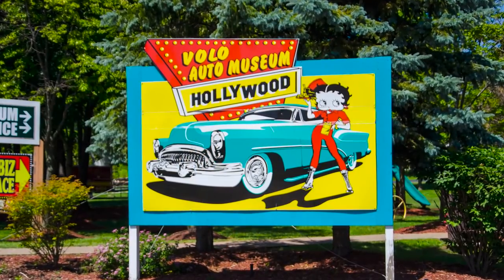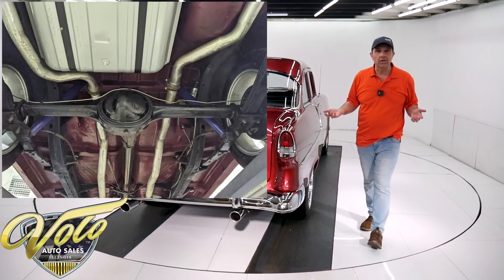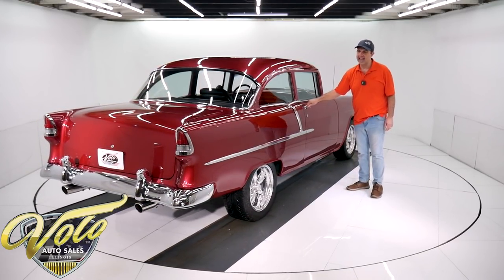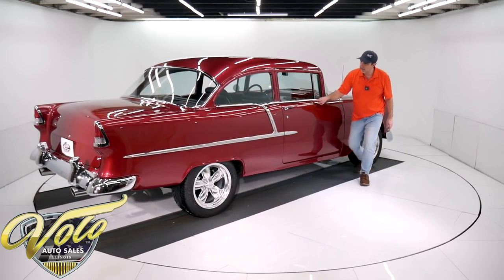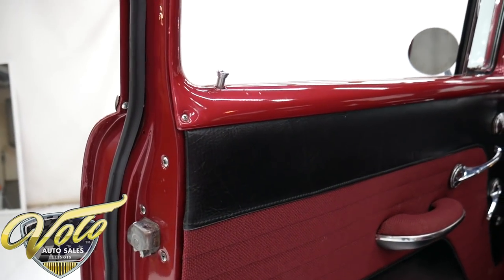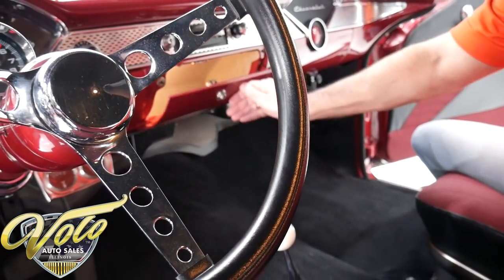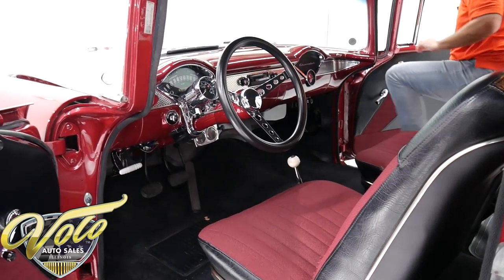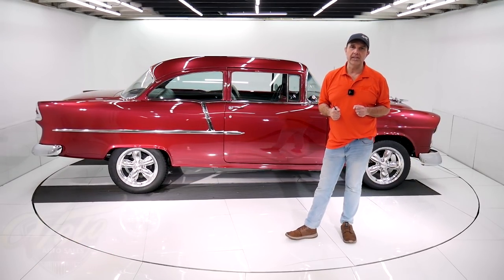1955 Chevrolet 210 for sale at Volo Auto Museum (V20195)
The paint and color are gorgeous. It looks like a piece of candy. It becomes obvious that whoever built this car did it with pride.

EXTERIOR: The body is absolutely straight and the gaps are right on. No rust or damage. Gorgeous color, it has some highlights when the light hits certain angles. The paint shows really well but has some flaws if you look for them. On the trunk lid there is some bubbling. The metal flake and color is uniform. It has ghost flames very tastefully painted on. It has a very smooth glossy finish, it looks wet.  Upfront the grill and headlight assemblies were replaced. The taillight assemblies were replaced. All the stainless trim was straightened and polished. New windshield. New American Racing Daisy wheels, 17x7s in front, 17x9s in back. New tires have less than 50 miles on them.

INTERIOR: Professionally restored. Matching custom upholstery on seats and door panels, it all fits nice. Seats have firm cushions. The metal is all painted slick like the outside. The trim on the dash was replaced. Old school hot rod steering wheel with a tachometer on the column. There is also a guage cluster under the dash. New wiring harness. Tight fitting cloth headliner and matching visors, working dome light. On the floor is newer carpet and a Hurst Indy shifter. The cassette stereo sounds great through 6x9 speakers. Overall it is a very tidy interior.

ENGINE COMPARTMENT: Rebuilt 350 bored to a 355. Has a hotter cam, aluminum intake Holley carb, HEI ignition and headers. Dressed up with vintage style M/T valve covers. New radiator, alternator, electric wiper motor, ignition system. It features power brakes. The engine bay is clean metal painted like the car. Battery is secured, horns are new, wiring looks new.

TRUNK COMPARTMENT: All clean metal completely painted glossy like the car. Seat divider, wiring and weatherstrip were replaced.

UNDERSIDE: The body was off the frame for complete restoration. New body bushings. The floors, braces and rockers are all solid metal painted the body color. The chassis is black. New fuel tank and sending unit. Upgraded with disc in front, rebuilt drums in back. Replaced brake lines and hoses, e-brake is hooked up. The dual exhaust has Thrush mufflers and chrome tips. The front end was completely rebuilt. Shocks replaced all around. Recent front end alignment. Bottom of the motor is clean, has a chrome oil pan, new fuel pump and the starter looks fresh. It's a T-10 4-speed, new Hurst linkage. Rebuilt drive shaft connects to a rebuilt rear end with 3.73 gears.

I like and respect this car. It appears to be done with care and pride. Excellent fit in and out. The paint and color are outstanding. There will be no shortage of compliments!